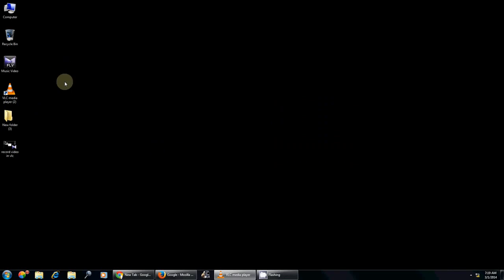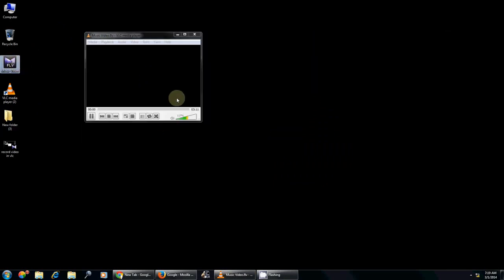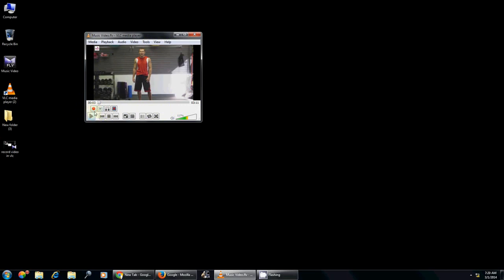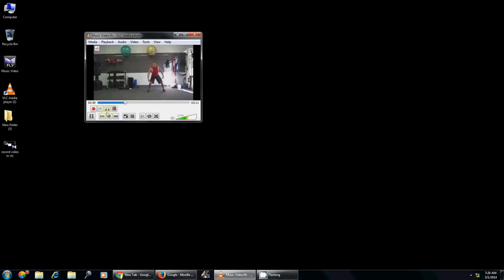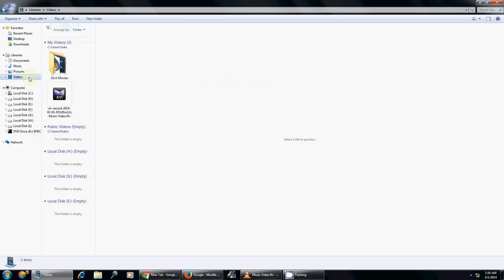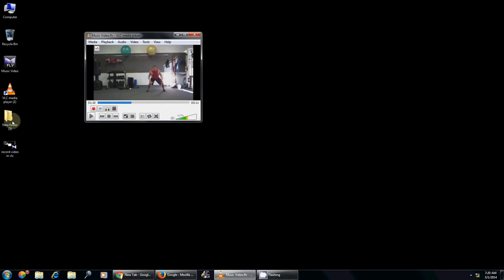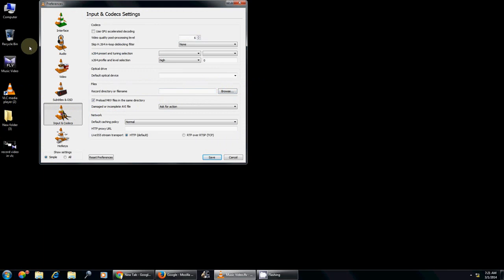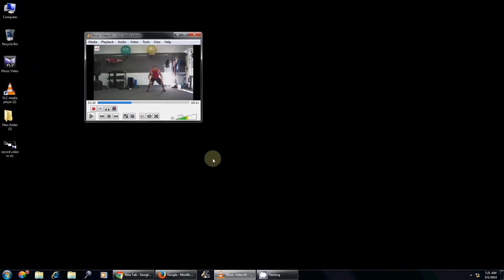How to Cut Video in VLC Media Player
In this How to Video you will get to know about how to cut video/record video with VLC media player. In this video also shows how to change the default destination output place for recorded videos.